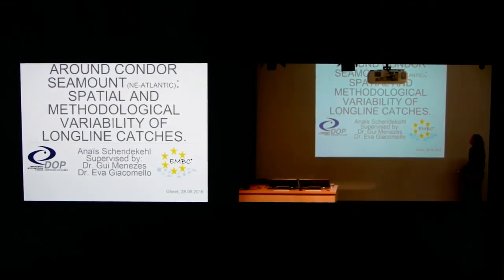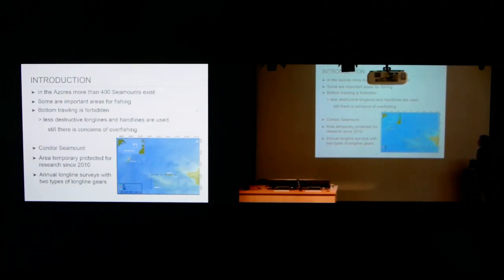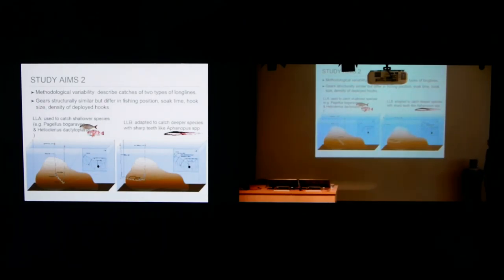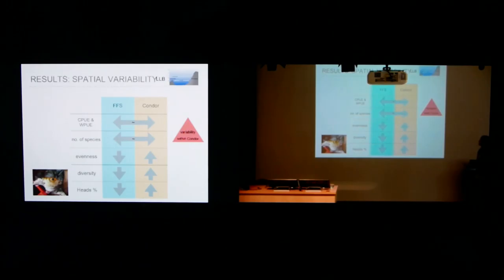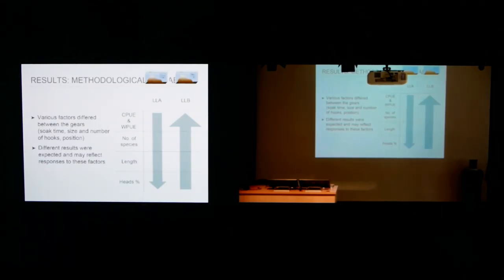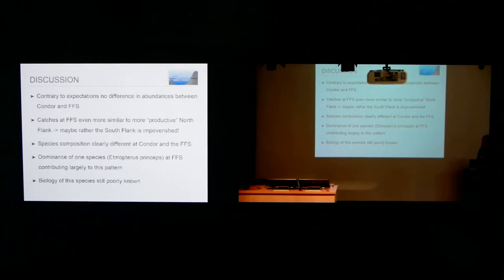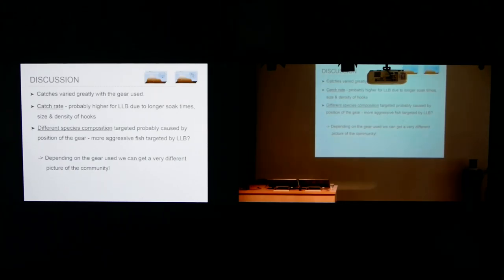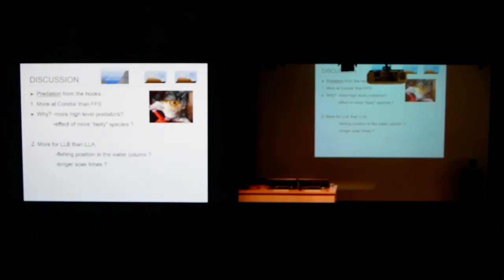16 06 27 Anais Schendekehl Thesis Defense 3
Assemblage and biodiversity of deep-water fishes around Condor Seamount (Northeast Atlantic): spatial and methodological variability of longline catches.

Anais Lou-Salomé Schendekehl

Room 1, Session 3, June 28, 13:30-15:00

Seamounts, defined as hills rising off the surrounding seafloor, are ubiquitous topographic features of the world’s oceans (i.e. Wessel, 2007). Seamounts are heterogeneous features, generally highly productive systems which host biota with high abundance and biomass and constitute feeding grounds for fishes, marine mammals and seabirds (Genin and Dower, 2007, Morato et al., 2008, PNAS, Pitcher et al, 2007; Clark et al., 2010; Rowden et al., 2010). Nowadays fishing represents the major use of seamounts worldwide, but it is also the best known and most important threat to seamount communities, which have been demonstrated to be vulnerable to fishing disturbance (i.e. Clark et al., 2010; Marques da Silva and Pinho, 2007; Pitcher et al., 2007). The vulnerability to fishing and the socio-economic importance of seamounts have raised a generalized concern about their conservation and created a pressing demand to inform management strategies for a sustainable use of seamount ecosystems (Clark et al., 2012). The archipelago of the Azores, located in the North East Atlantic, is constituted by nine volcanic islands and many small islets, and more than 460 seamount-like features estimated for the whole Azorean Exclusive Economic Zone (Morato et al., 2008a). Seamount ecosystems are considered extremely important in the Azores both at biological and socio-economic level, as testified by a long history of fisheries, seamount research and conservation dating back to the 1980s (Morato et al., 2008b, Santos et al., 1995; Silva and Pinho, 2007). The need of improving our understanding on seamounts and the quality of advice for their management motivated the implementation of a multidisciplinary medium/long-term observational/experimental area on a seamount in the Azores. Condor, the closest seamount to Faial Island in the central group of Azores archipelago, was chosen to host the observatory due to its location (i.e. close to ports and land-based research facilities), regional economic and scientific interest. The seamount, located around 17 km SW of Faial island, covers a wide range of depths, supports rich assemblages of invertebrates including deep-sea coral gardens and sponge aggregations with conservational importance, and commercial fishes (Tempera et al., 2012); for decades it served as an important fishing ground for the local demersal fleet. In this work we will use data collected in three longline surveys targeting benthopelagic fishes at about 1200 m depth made on the Condor seamount and a Far-field station about 20 nm from the seamount. The data will be explored and analyzed to test if there is a seamount effect on the distribution of deep-water fishes. In particular we will test the hypothesis of no differences on the benthopelagic fish species composition between the seamount area and the far field station.